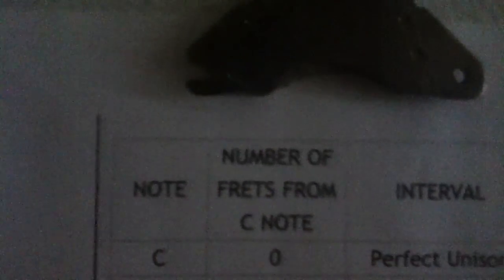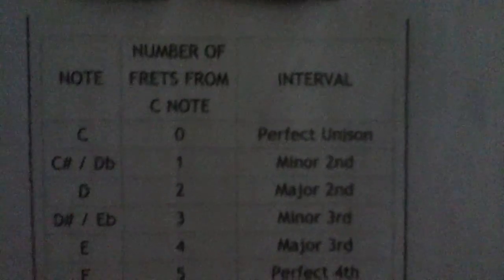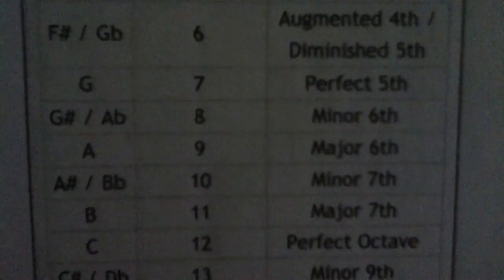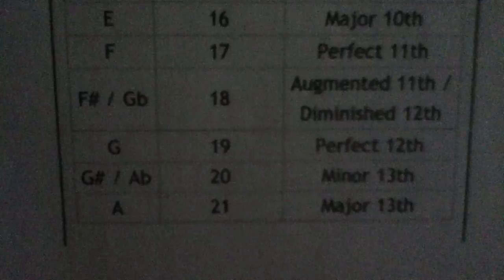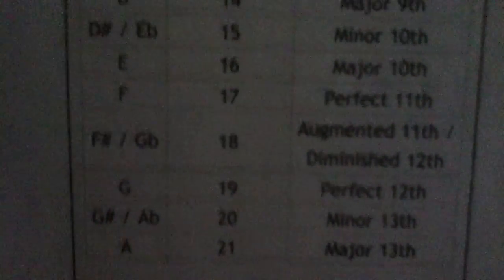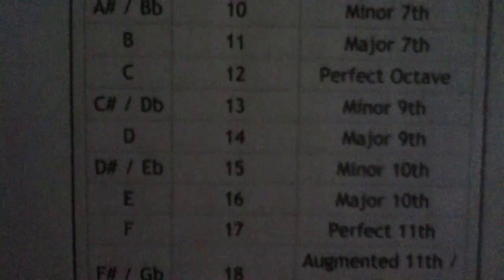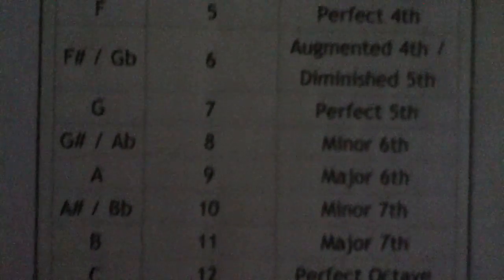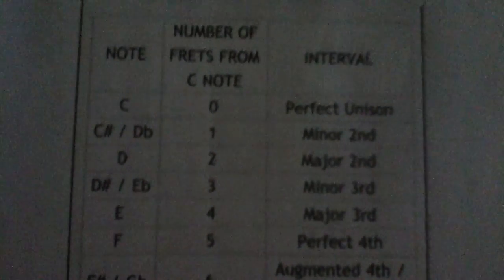MAJOR 6th INTERVAL E TO C#